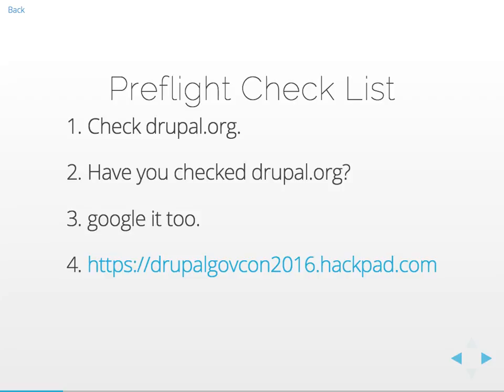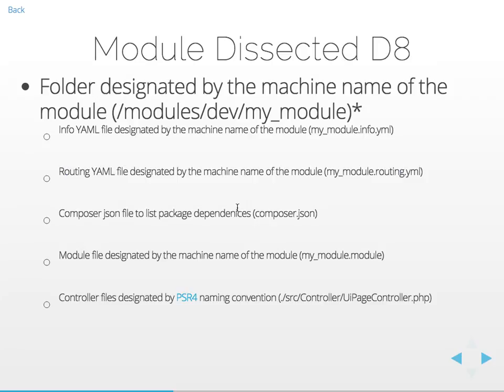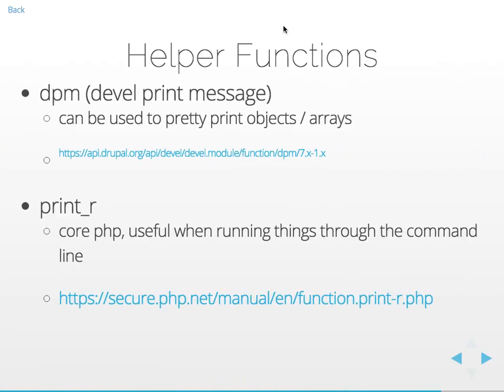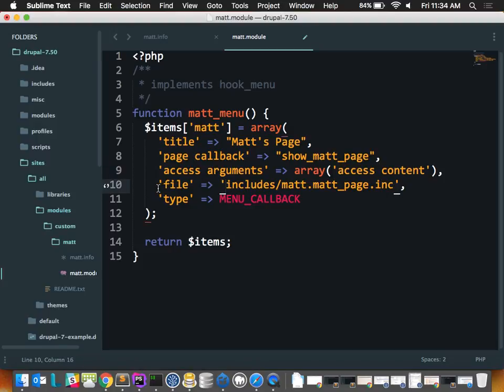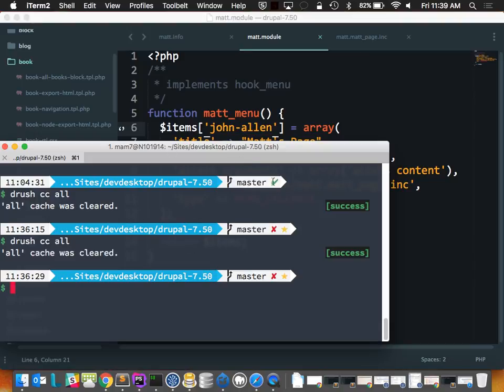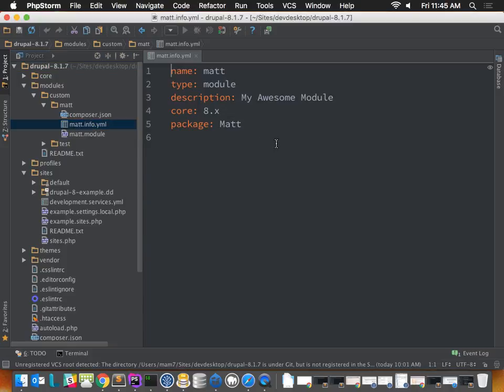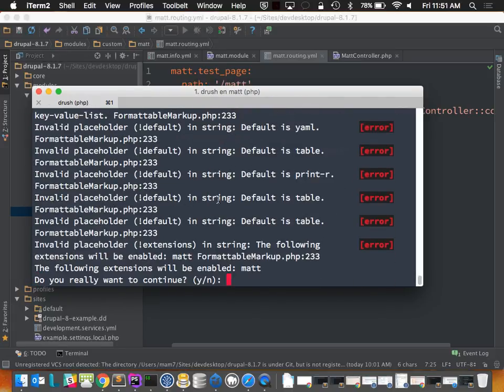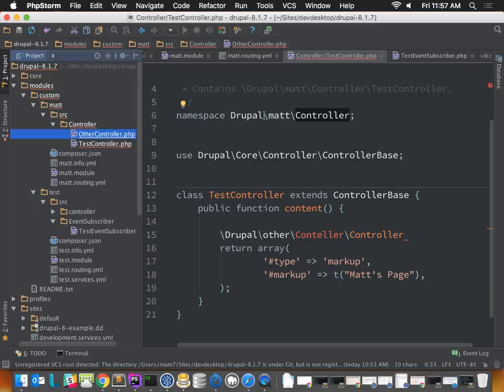Drupal 7 / 8 Module Development - Custom Code the Drupal Way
Drupal GovCon 2016 session that provides an intro to custom module development in Drupal 7 and 8.